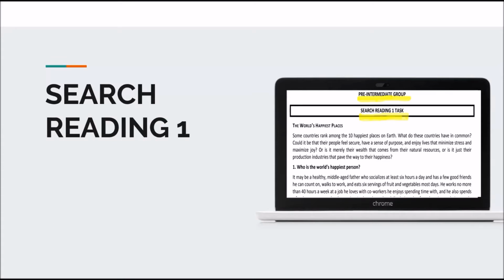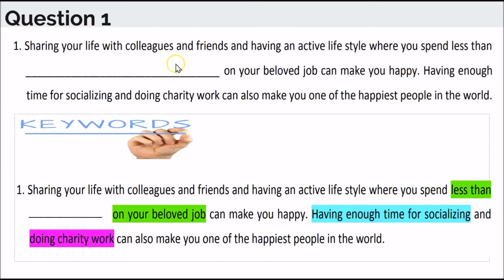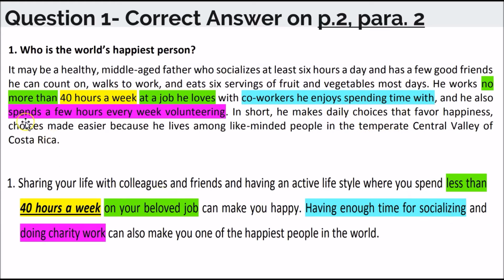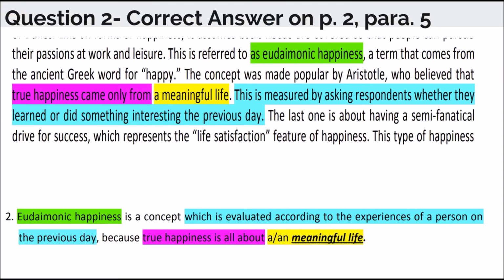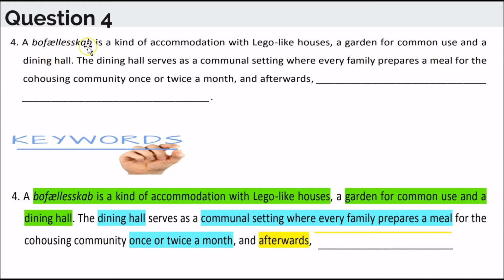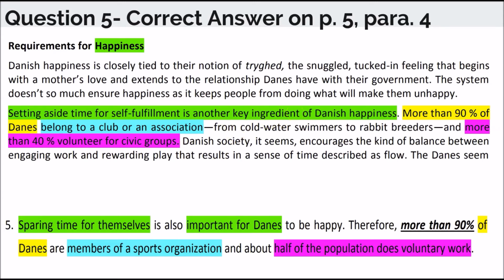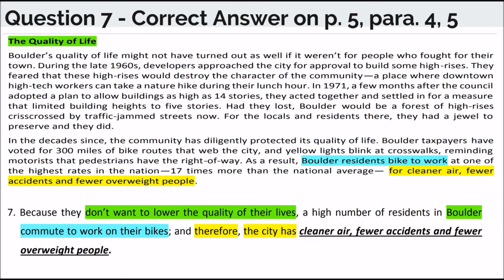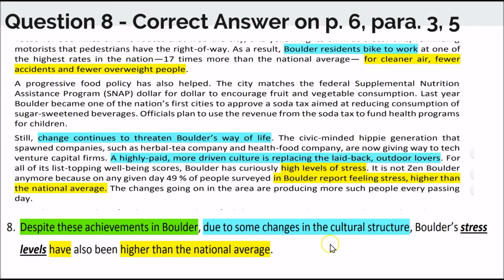Search Reading Task 2